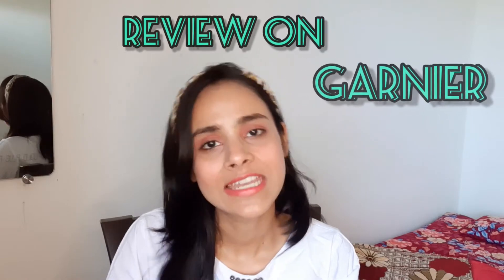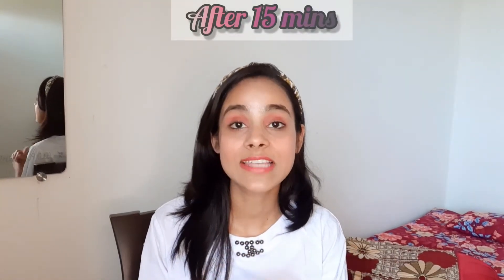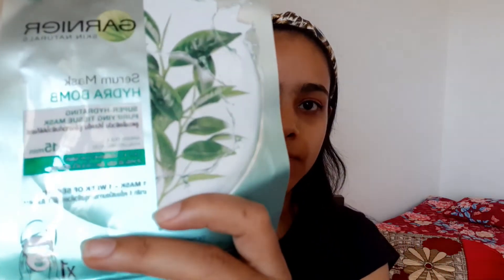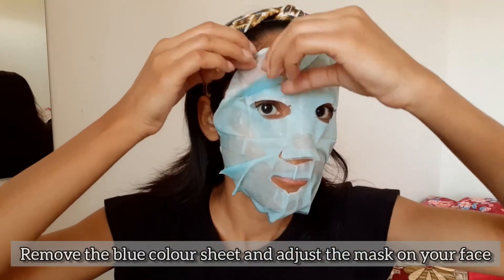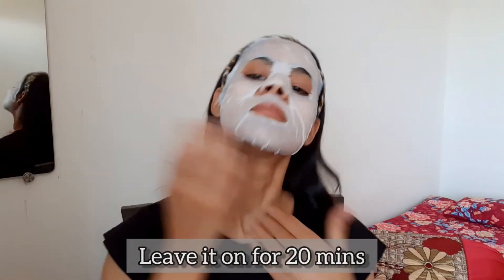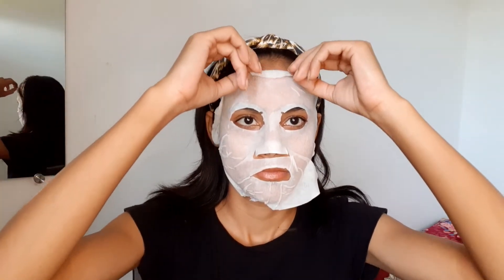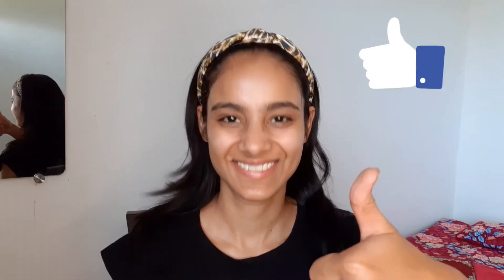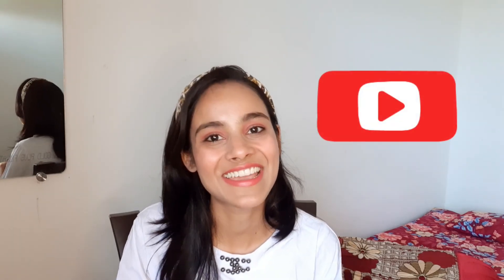Review On Garnier Skin Natural Green Tea Face Serum | For Oily And Combination Skin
Hello Everyone,
In today's video I gave you a review of  Garnier Serum Mask and I am going to share my personal experience. This is ideal for oily and combination skin. Please watch till the end to know the results.
Given is the link of product:

- Garnier Skin Naturals Hydra Bomb Green Tea Face Serum Sheet Mask

Stay Happy
Stay Safe😊